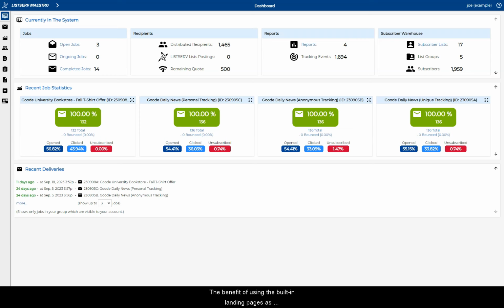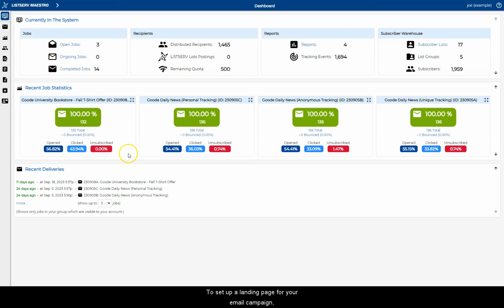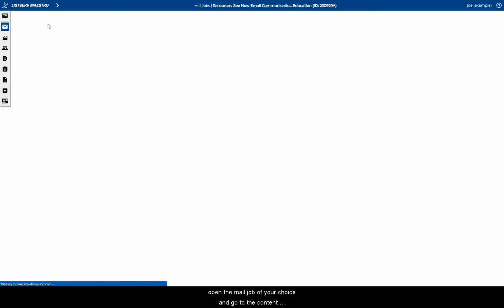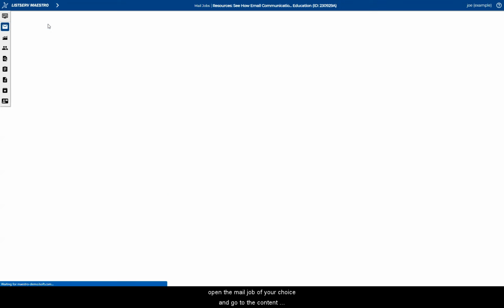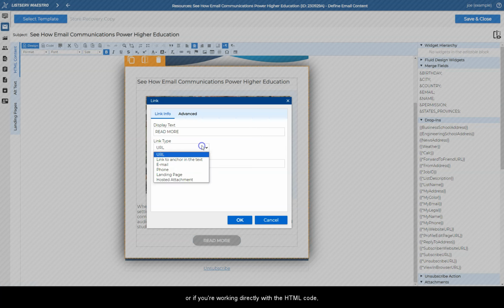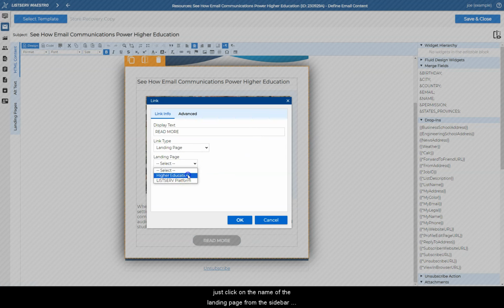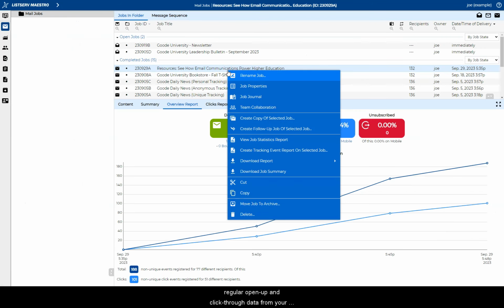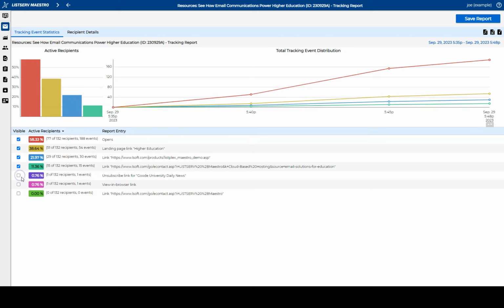How to use the integrated landing page feature in LISTSERV® Maestro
LISTSERV® Maestro comes with an integrated landing page feature that you can use if you want to get data on what your subscribers do once they click through to your landing page. The benefit of using the built-in landing pages as opposed to a landing page on an external website is that you can get metrics on subscriber activity directly in LISTSERV® Maestro without having to use your regular website analytics platform. This allows you to get a fuller picture of the impact of your email campaigns and better insights on things like conversion that occur after the initial click from your email message.